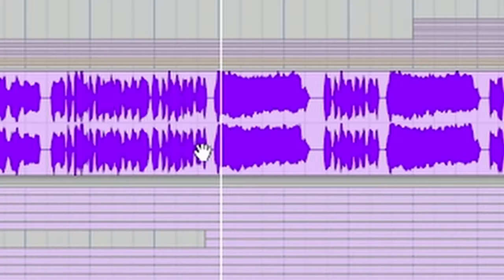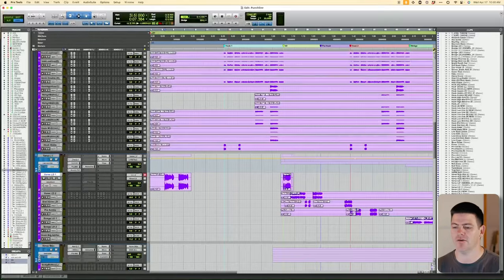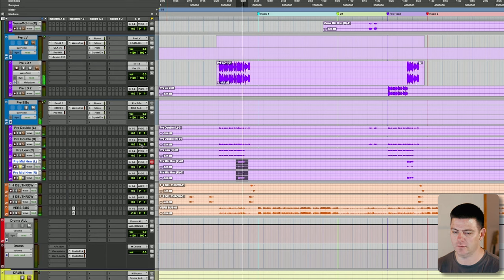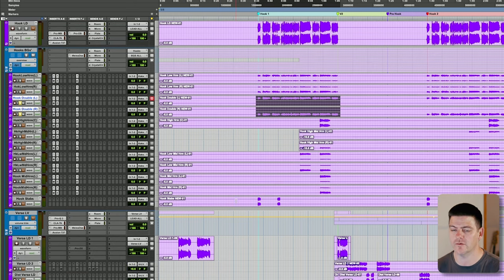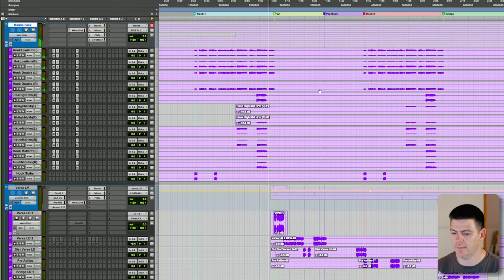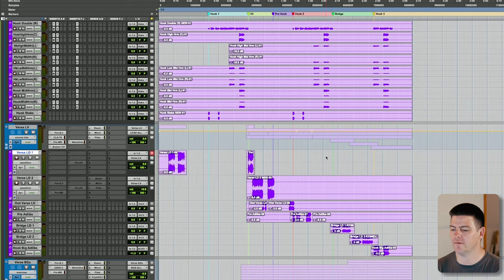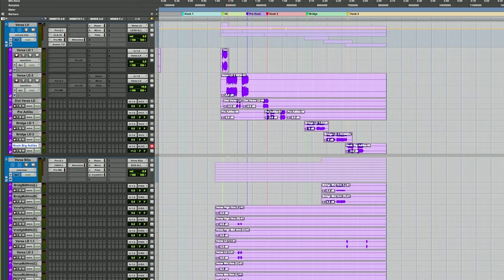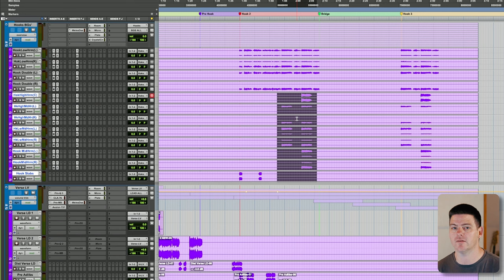How to Make Your Vocals Sound HUGE Like the Pros!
In this tutorial, learn the secrets behind how professional audio engineers make vocals sound massive. Discover techniques and tips for achieving that larger-than-life vocal sound you hear in hit songs.

Matty Harris is a highly skilled mixing and mastering engineer hailing from the vibrant music scene of Los Angeles, California. With an impressive track record and a diverse clientele, Matty has firmly established himself as a sought-after professional in the industry.

Having honed their craft over years of experience, Matty has had the privilege of working with a multitude of renowned artists, elevating their music to new heights. From Grammy-winning sensation Kelly Clarkson to the prolific talents of Travis Barker, EricDOA, Cuco, Rhea Raj, Sammy Adams, and many others, Matty's impressive list of collaborators is a testament to their exceptional skills and dedication.

As the driving force behind mixandmastermysong.com, Matty has created an invaluable platform that caters to both established artists and budding musicians alike. Through their website and YouTube channel, Matty offers comprehensive mixing and mastering services, ensuring that every song receives the utmost care and attention to detail.

Moreover, Matty is passionate about empowering artists who wish to take the DIY approach. Through his educational content, he provides aspiring musicians with the knowledge and tools necessary to achieve professional-quality mixes and masters from the comfort of their home studios.

Equipped with an extensive arsenal of industry-standard equipment and cutting-edge software, Matty possesses an innate ability to breathe life into every track they touch. Their keen ear for sonic balance, meticulous attention to detail, and unwavering commitment to client satisfaction have garnered them a reputation as a trusted and reliable engineer.

Matty's journey as a mixing and mastering engineer is an ongoing adventure fueled by a love for music and an unwavering dedication to supporting artists in realizing their sonic visions.

0:00 Intro
0:37 First Listen How to Build a Song
2:37 Verse & Pre
3:54 Chorus 1
7:09 Verse 2 & Pre
8:26 Chorus 2
9:26 Bridge
10:28 Final Chorus
10:52 How to build your own Massive Chours
12:46 Final Thoughts